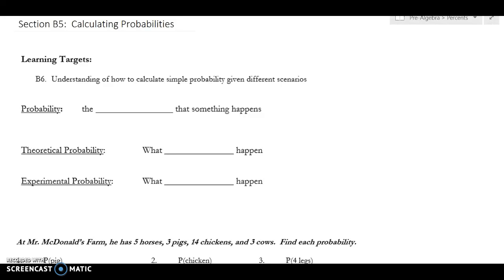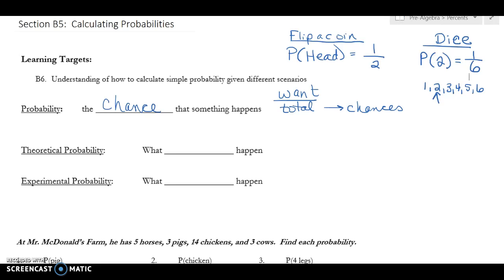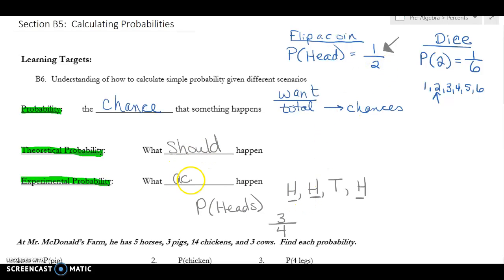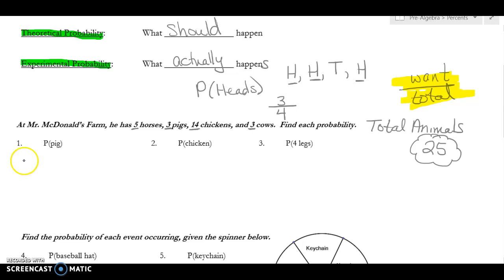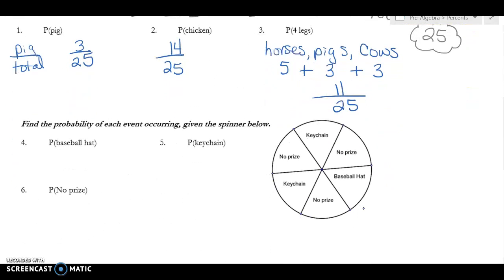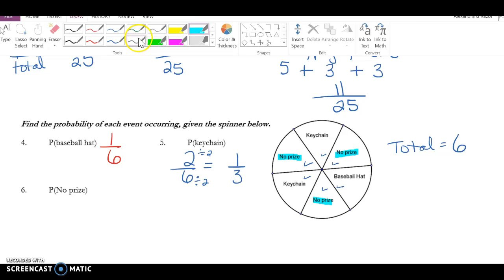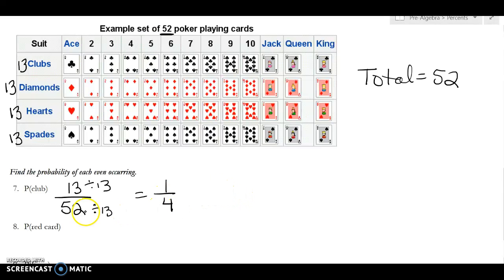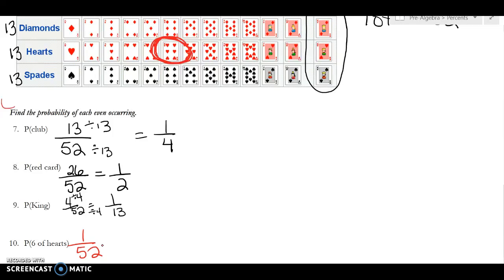Section B5: Calculating Probabilities